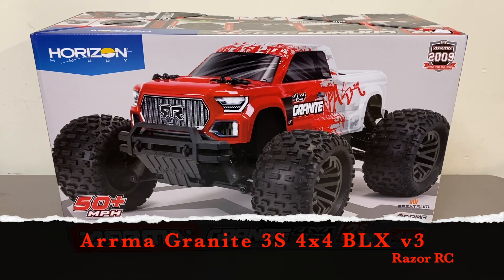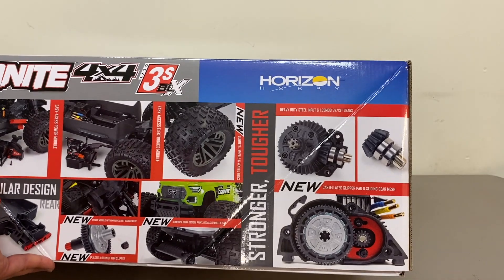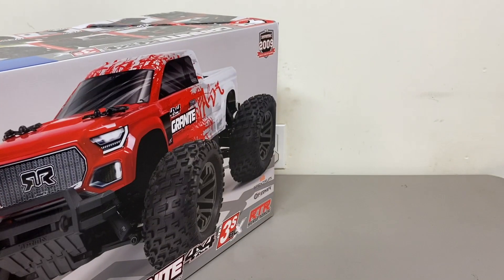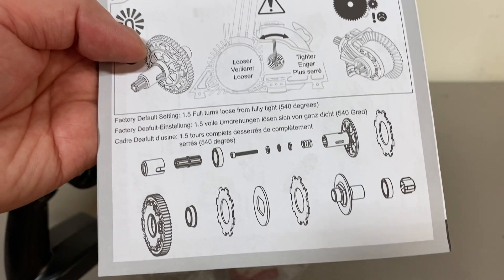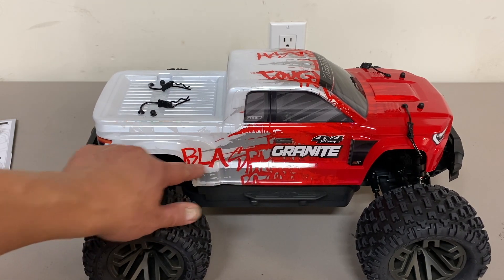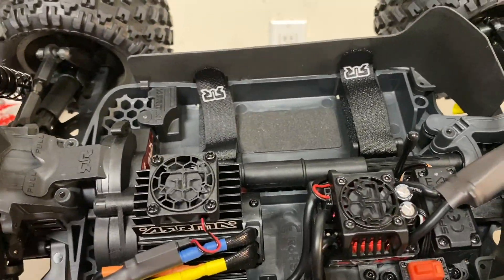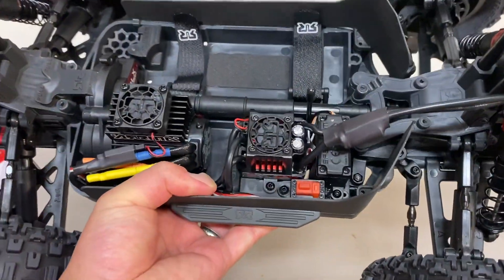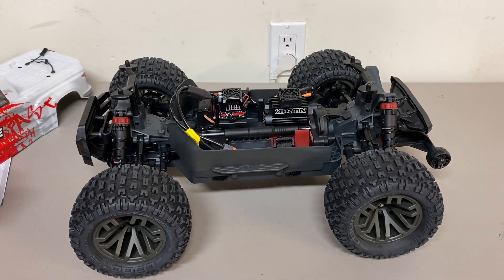NEW! Arrma Granite 4x4 3S BLX v3 unboxing and thoughts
I picked up this brand new Arrma monster truck today from my local hobby shop.  Let's take a look inside the box!